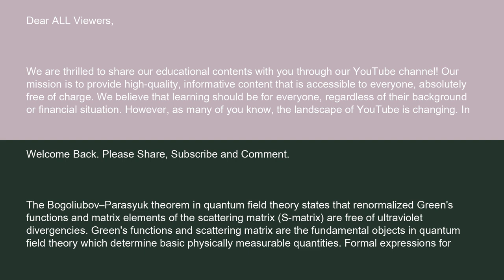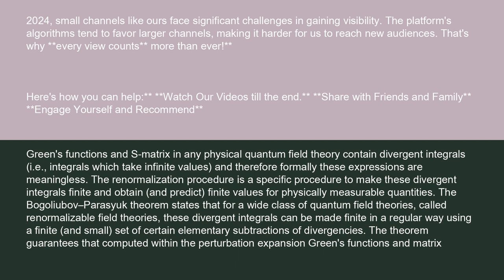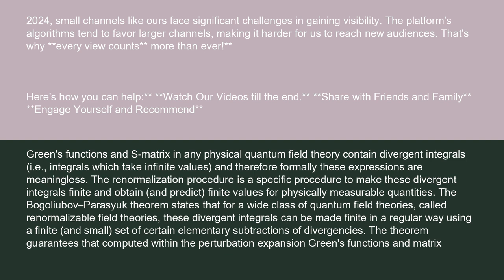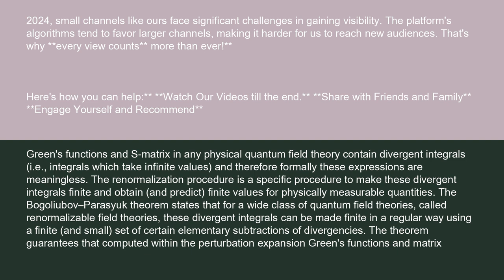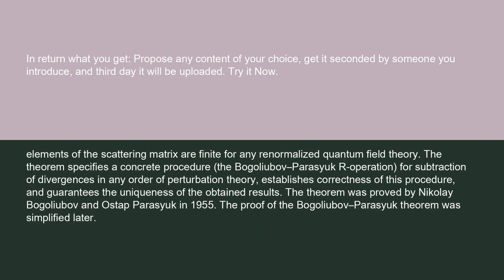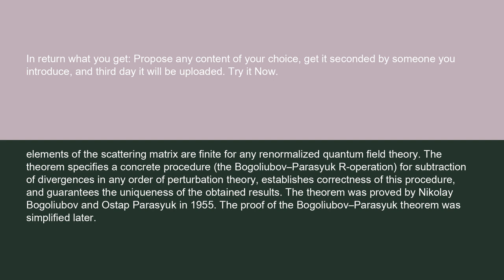Physics Bogoliubov–Parasyuk theorem 15 10 24